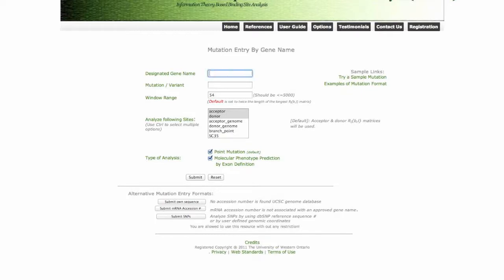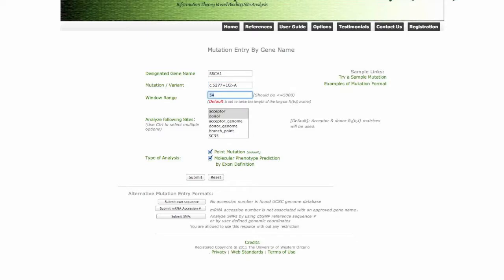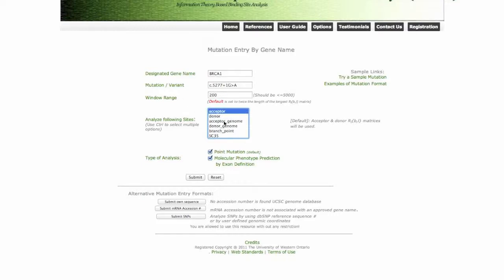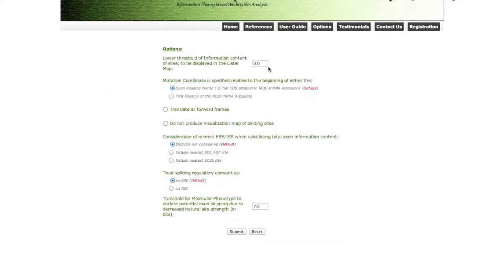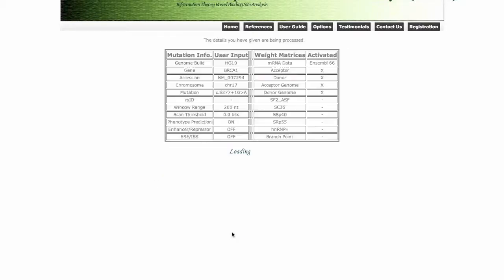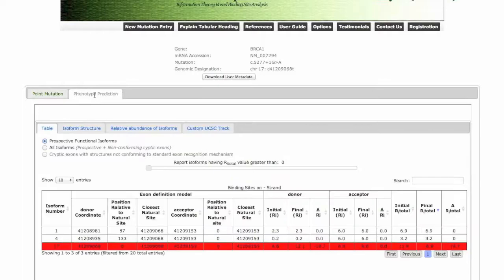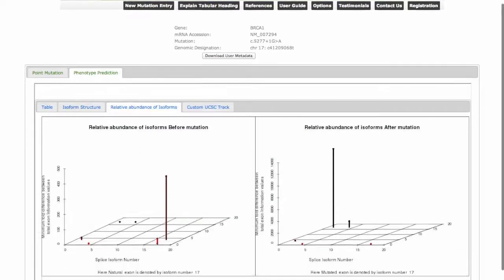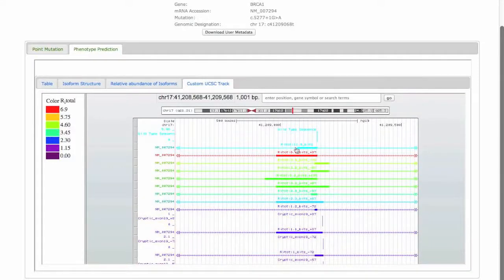ASSEDA Tutorial Example ( splice.uwo.ca )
The Automated Splice Site and Exon Definition Analysis server (ASSEDA) is the continuation of ASSA, found Using information theory, it can help predict changes in splice site-related binding site strengths due to mutations, and predict what cryptic sites / exons may form as a result.

I hope this video can help one understand how to use it, and what the resulting output means.